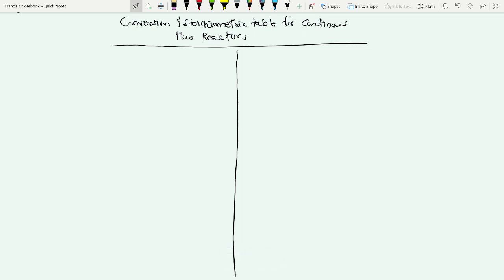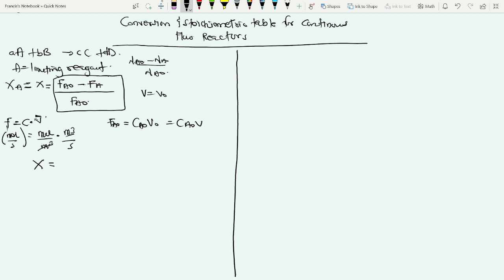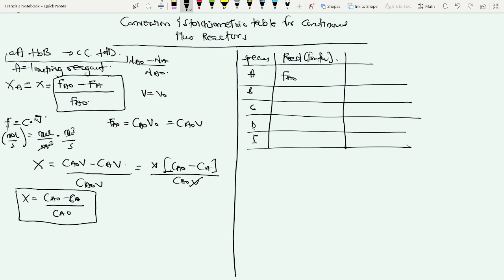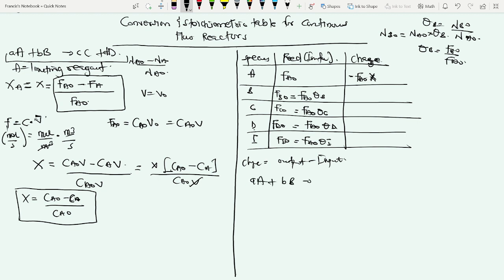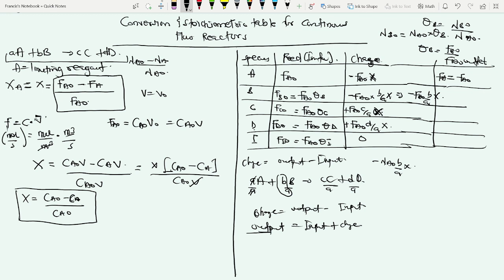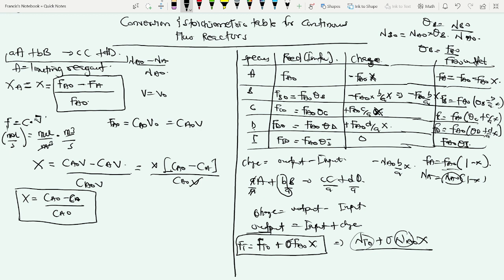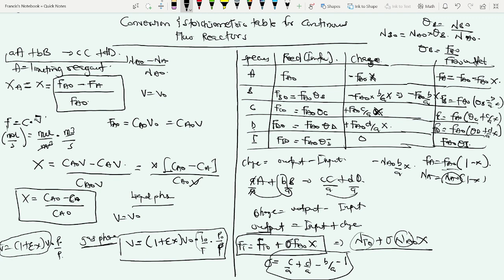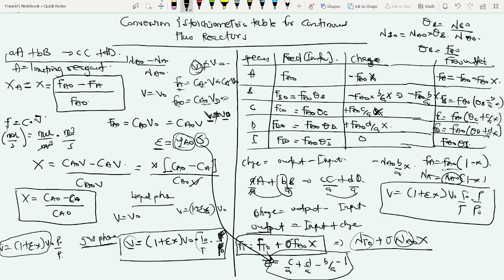Conversion and Stoichiometric Table for continuous Flow Reactors - Chemical Reaction Engineering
Welcome to our in-depth tutorial on chemical reaction engineering! In this video, we’ll explore the critical concepts of conversion and stoichiometric tables, providing you with the knowledge and tools to analyze and optimize chemical reactions.

🔬 Understanding Conversion:
Embark on a journey to grasp the concept of conversion, a fundamental metric in reaction engineering that quantifies the extent of a reaction. Learn how to calculate conversion rates and use them to evaluate the efficiency of chemical processes.

📊 Exploring Stoichiometric Tables:
Dive deep into stoichiometric tables, essential tools for organizing and analyzing the reactants and products in a chemical reaction. Discover how to set up and utilize these tables to track mole balances and make informed decisions about reactor design and operation.

⚗️ Applying Conversion in Reactor Design:
Gain insights into how conversion rates impact the design and optimization of different types of reactors. Understand the relationship between conversion, reaction kinetics, and reactor performance to maximize yield and selectivity in industrial processes.

🧪 Practical Applications and Examples:
Explore real-world applications of conversion and stoichiometric tables in chemical engineering. Through practical examples and step-by-step calculations, see how these concepts are applied in reactor design, scale-up, and process optimization.